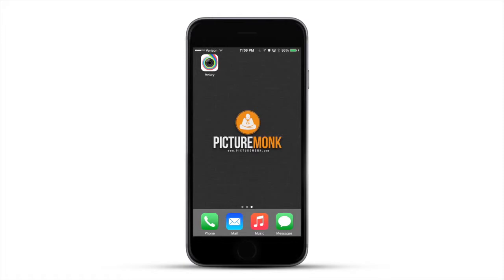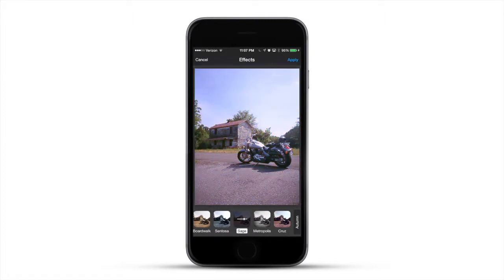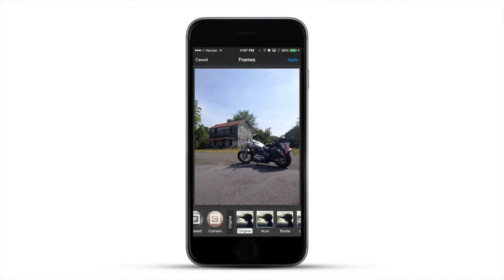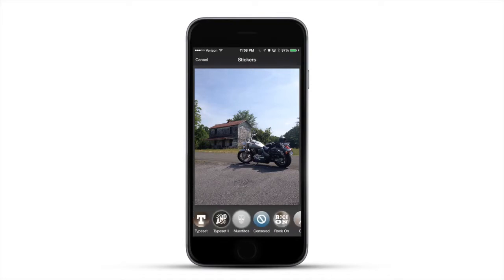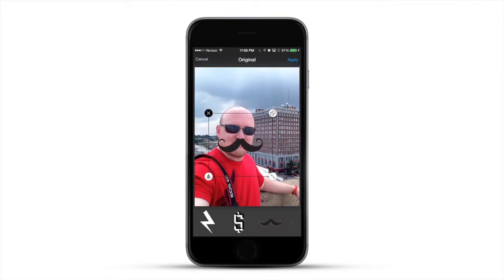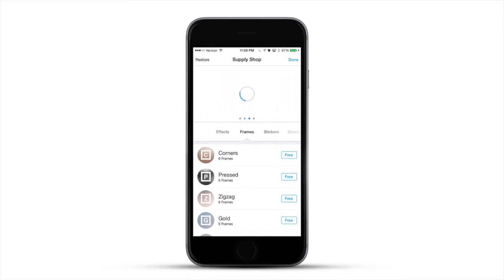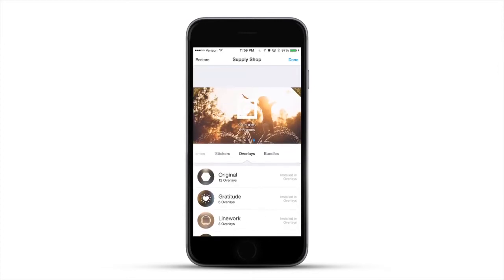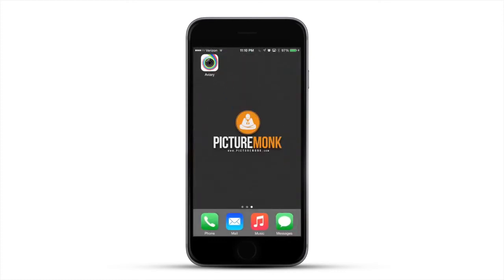Aviary iOS App Review + FREE Add Ons!